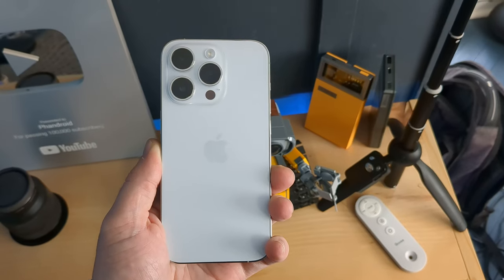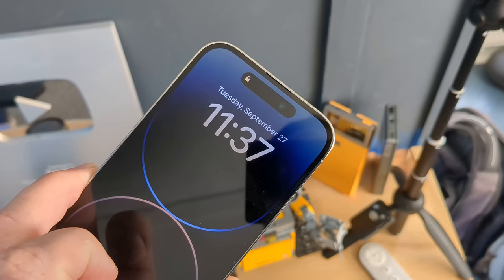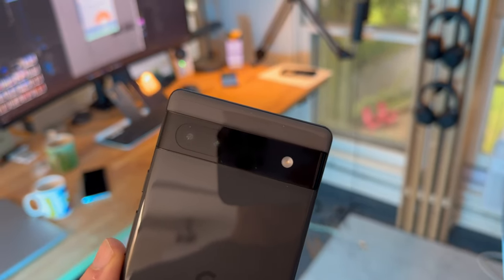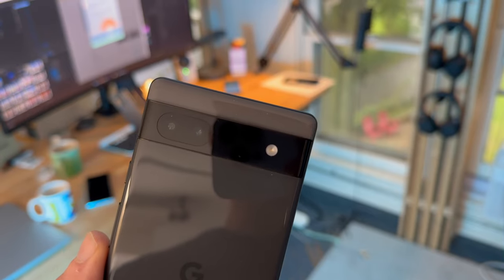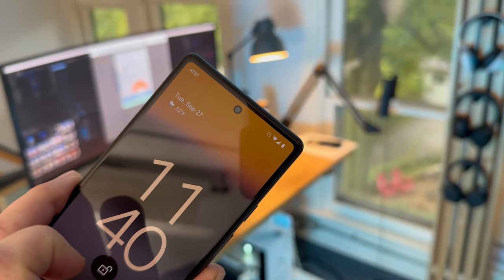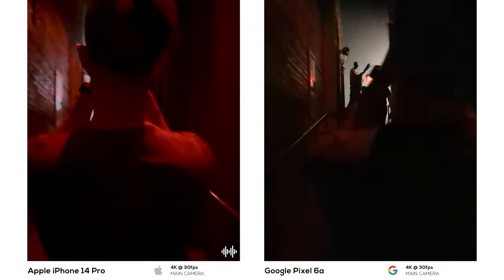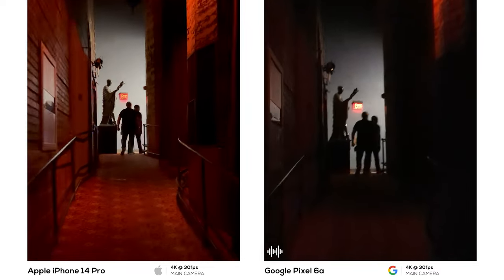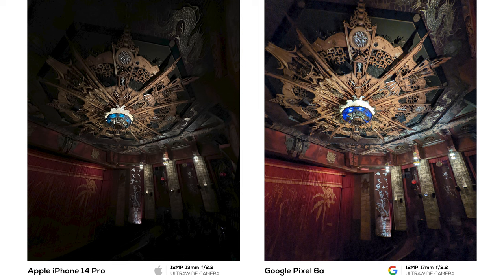iPhone 14 Pro versus Pixel 6a camera comparison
In today's video, we're comparing the iPhone 14 Pro versus the Pixel 6a is our classic camera shootout. In this iPhone 14 Pro versus Pixel 6a camera comparison, we'll see if Apple's latest flagship smartphone can outperform the Pixel 6a which has camera sensors from nearly half a decade ago.